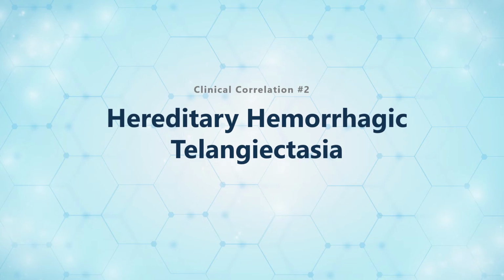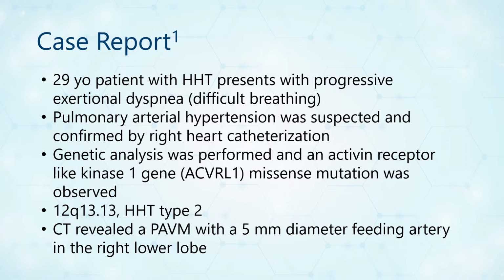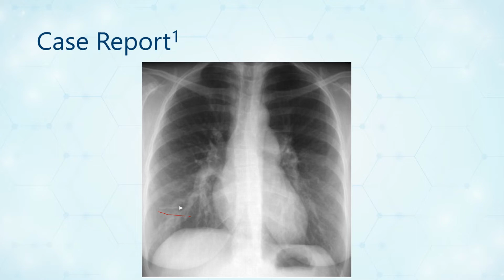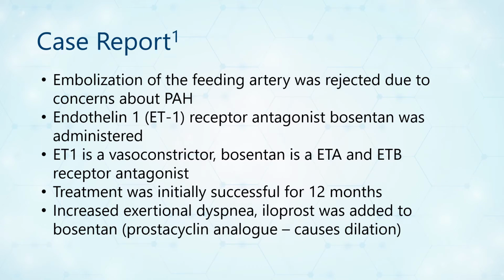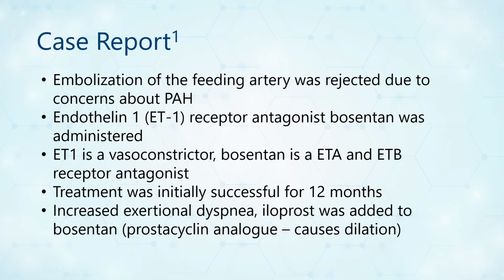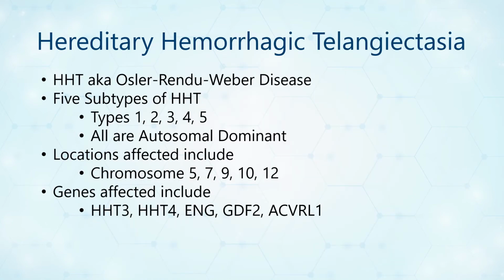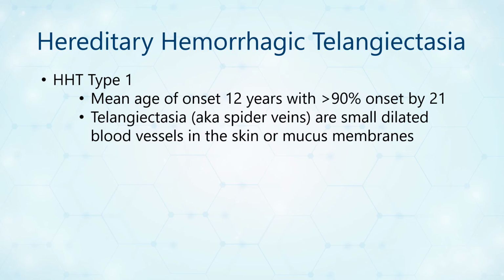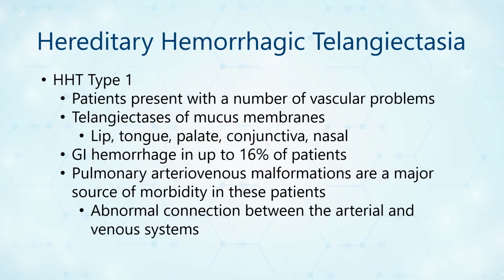CC2 Hereditary Hemorrhagic Telangietctasia